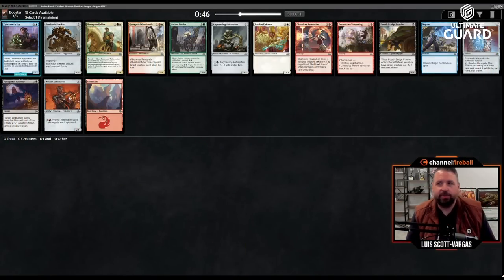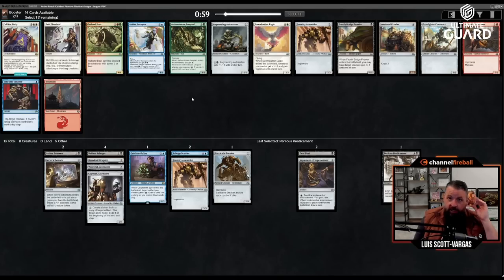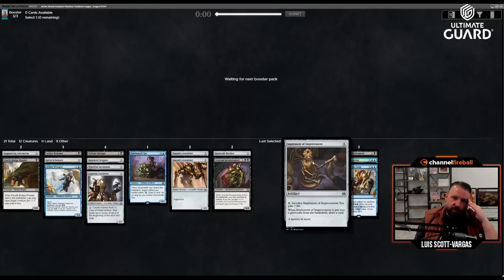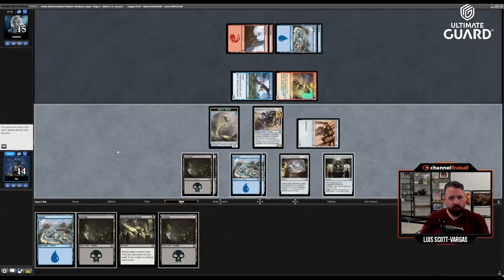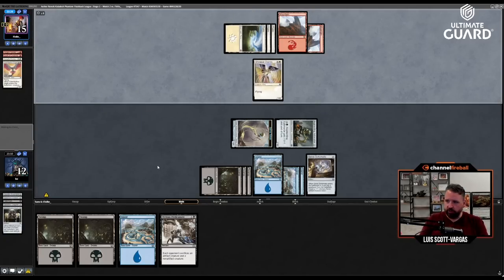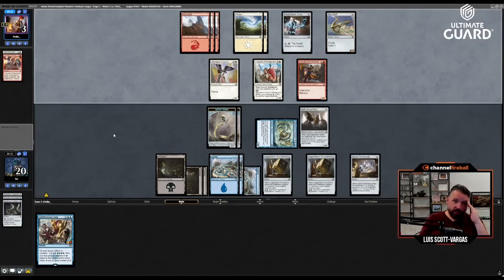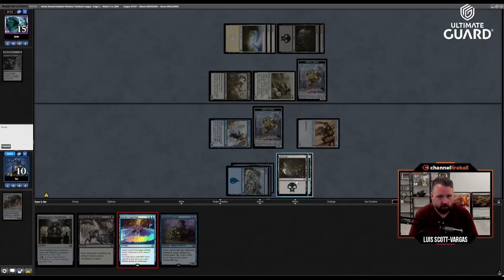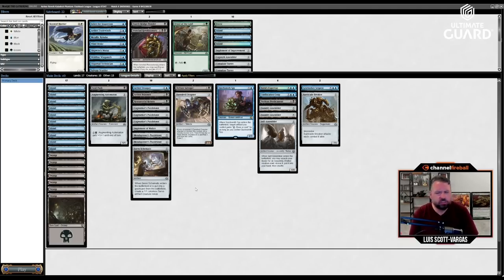Kaladesh Flashback Draft - Improvising Some Artifacts | LSV | MTG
Travel back with me to the world of Kaladesh, where the artifacts are plentiful and the energy is abundant!